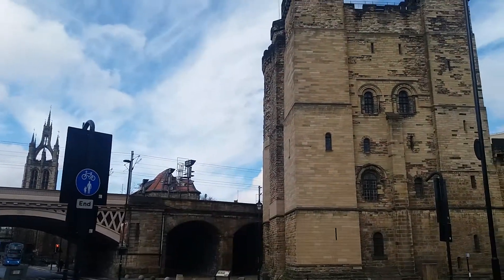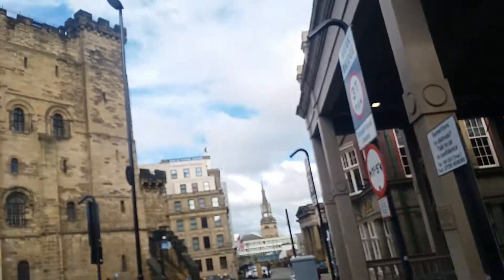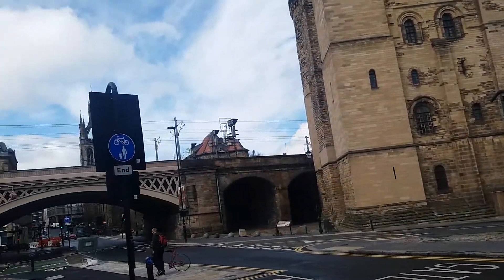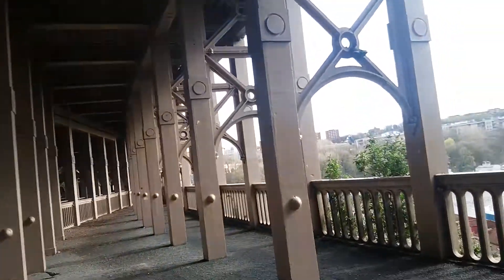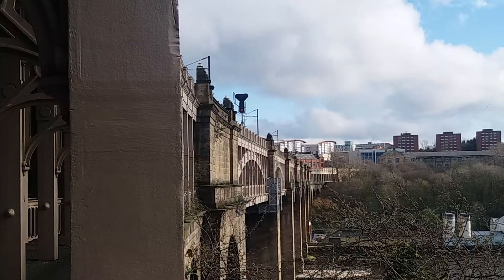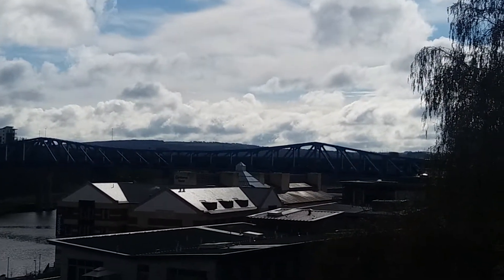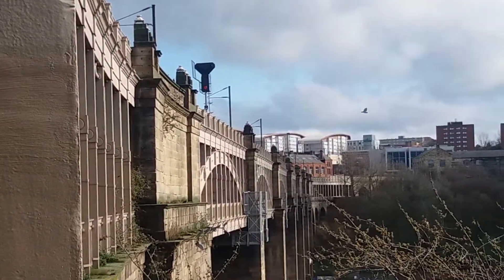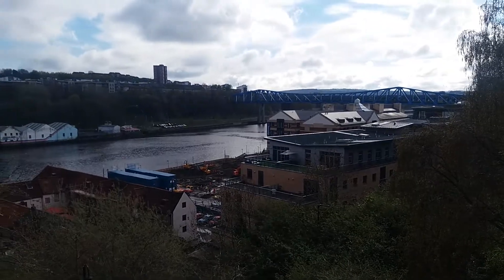Newcastle - Moat (by Bridge)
Shows the Old Moat remains with the Old Castle remains behind, from the High Level Bridge over the Tyne.
Also shows a view of the side of this historic Bridge